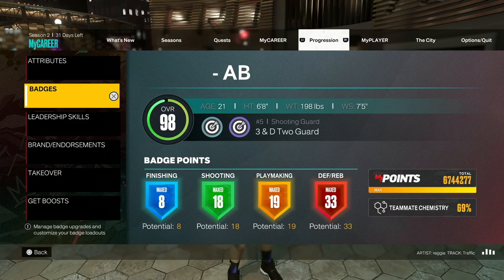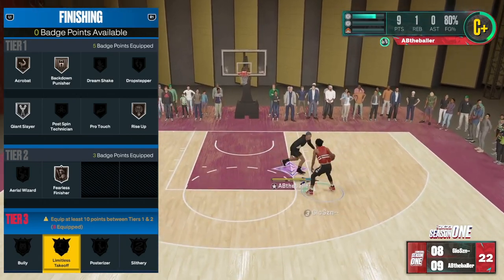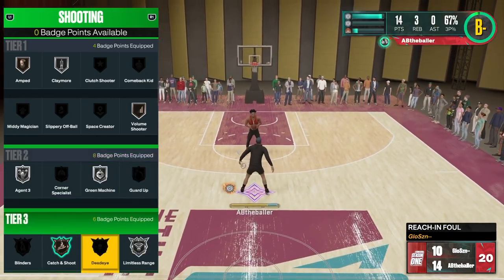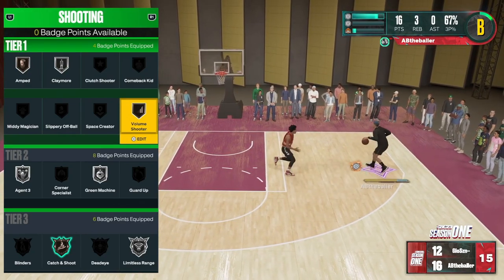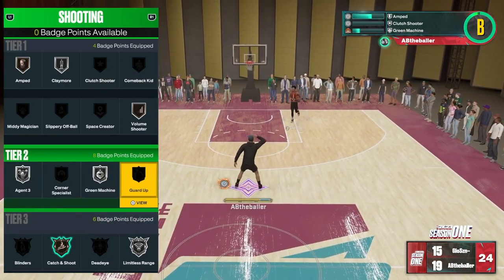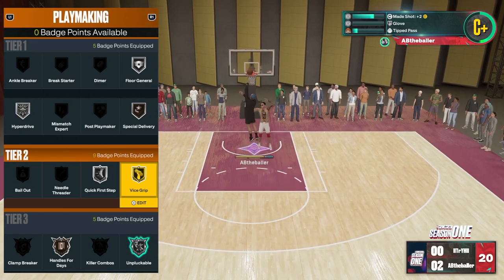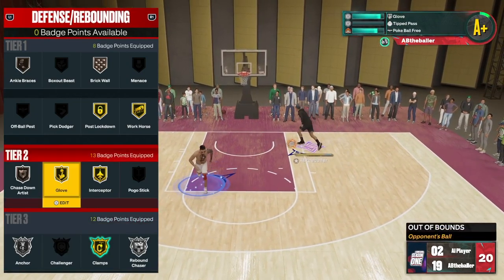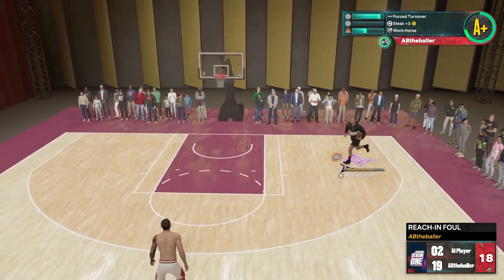BEST BADGES TO TO USE FOR 6'5-6'9 BUILDS - SAVE BADGE POINTS - BEST BADGES NEXT & CURRENT NBA 2K23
NBA 2K23 NEWS UPDATE - BEST BADGES TO USE - SAVE BADGE POINTS - BEST BADGES CURRENT & NEXT GEN. THESE ARE THE BEST BADGES TO USE IN NBA 2K23! SAVE BADGE UPGRADES BY USING THESE OVERPOWERED BADGES I SHOW IN THIS VIDEO! I ALSO SHOW WHICH BADGES NOT TO USE!